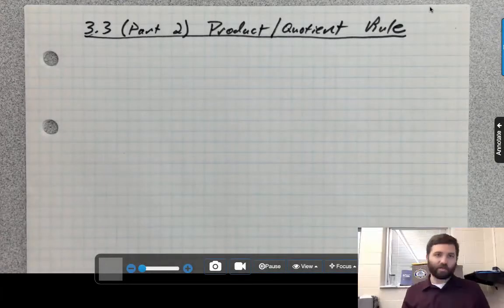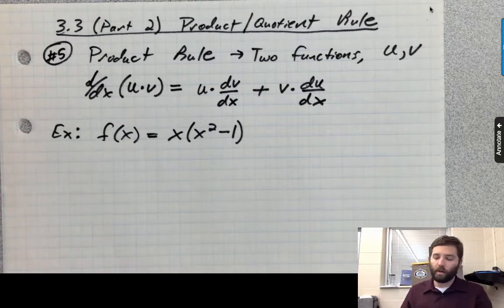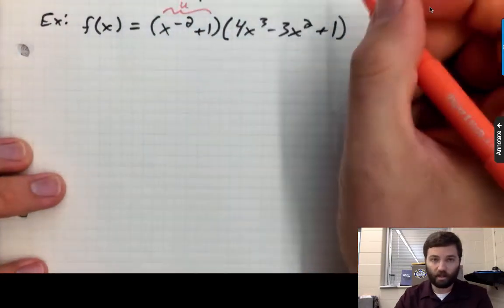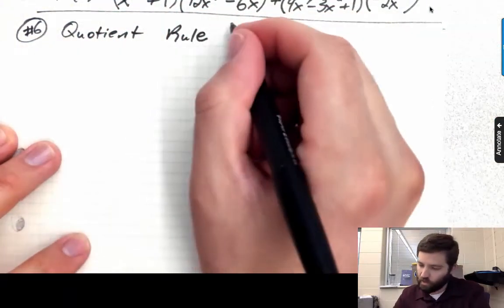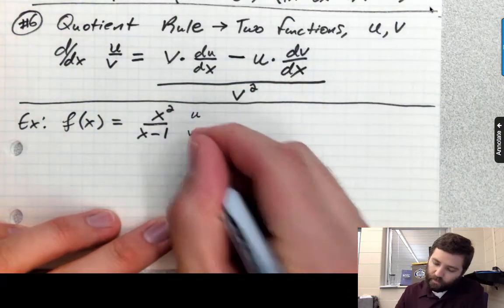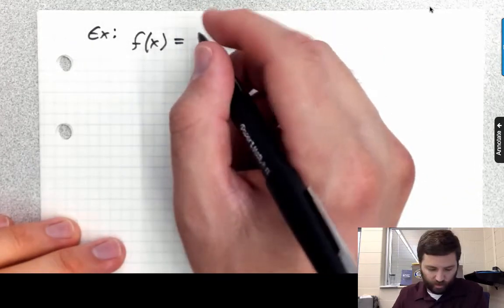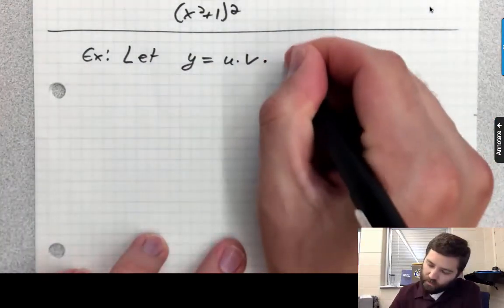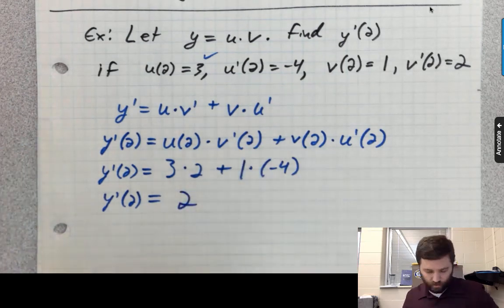AP Calculus - Rules for Differentiation (part 2.1)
The Product and Quotient Rules (3.3)